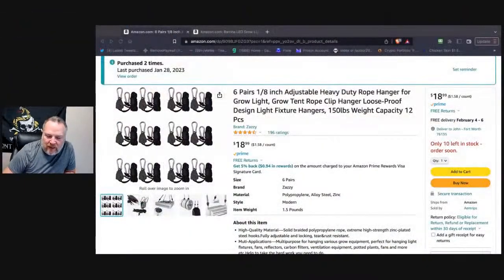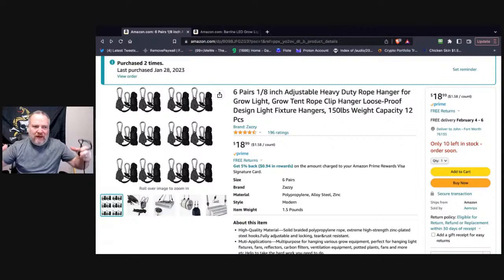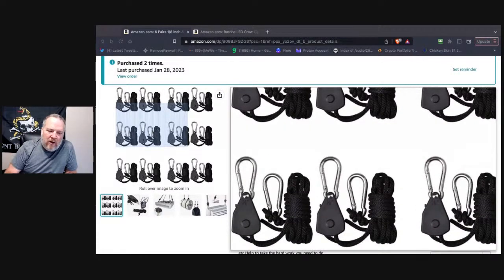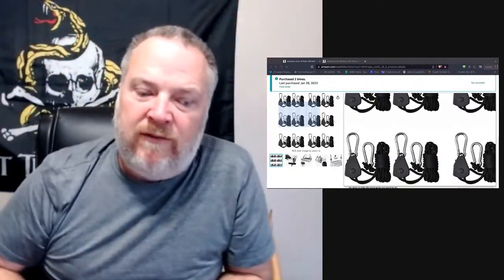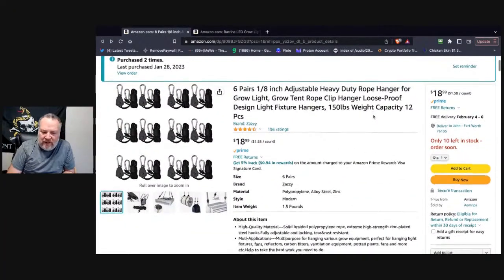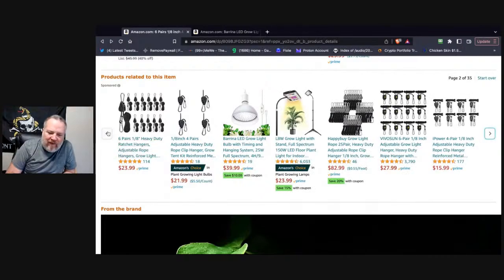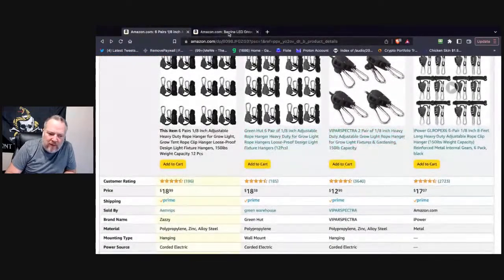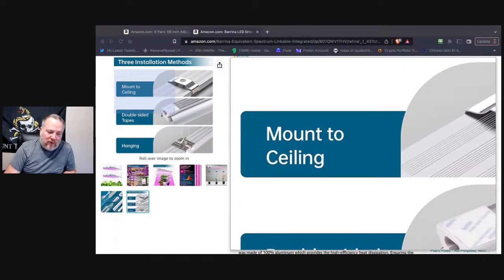Adjustable Light Hanger Ropes for Seed Staring and Hydro Systems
Today’s TSP Amazon Item of the day are Adjustable Grow Light Rope Hangers and the ones I am linking to provide 6 sets (12 individual units) for only 18.99 or 1.58 a piece.   Get them and find my full write up on them